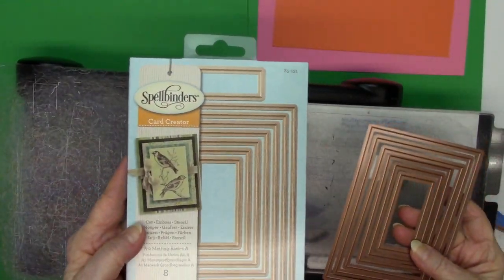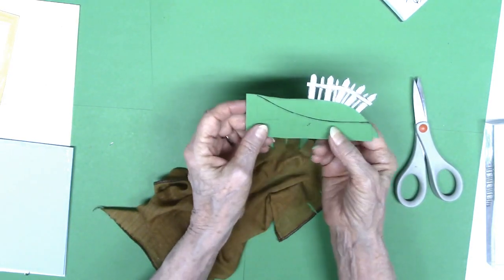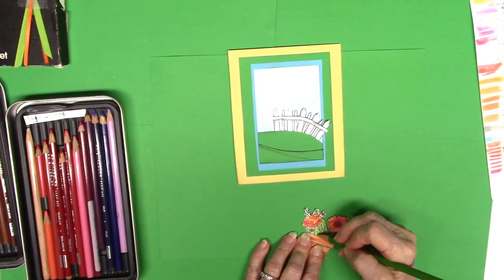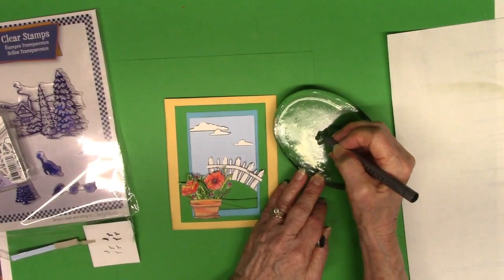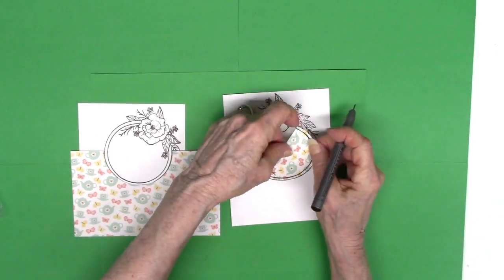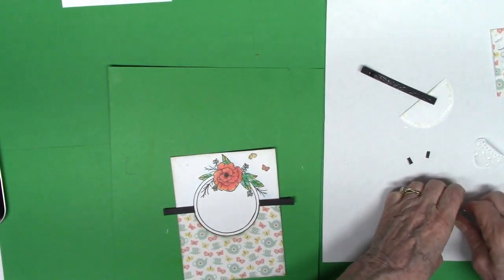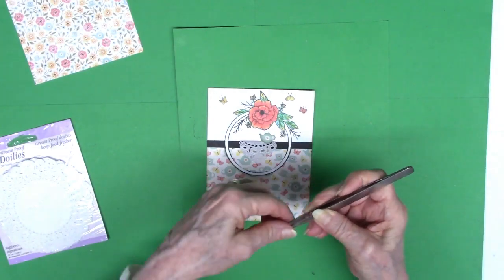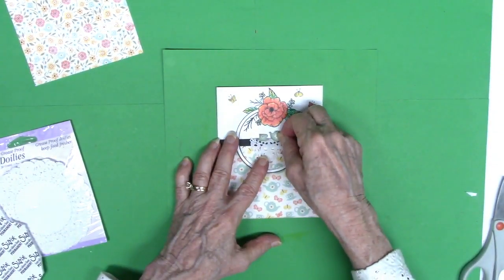10 Cards 1 Kit (PART 2) SSS August 2018 Kit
This is a video of making 3 cards of the 10 cards from this SSS card kit, August, 2018.  This video uses stamps and patterned paper from the kit.